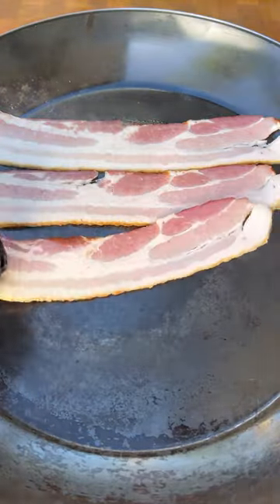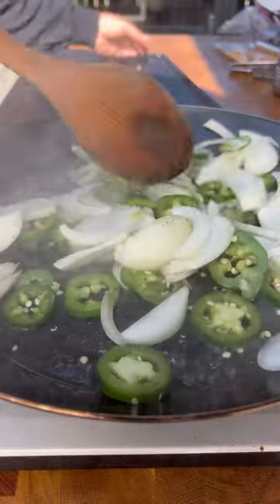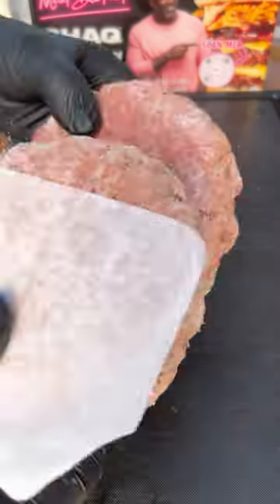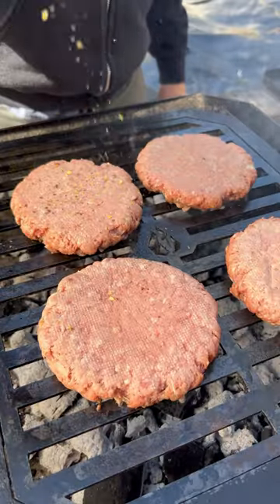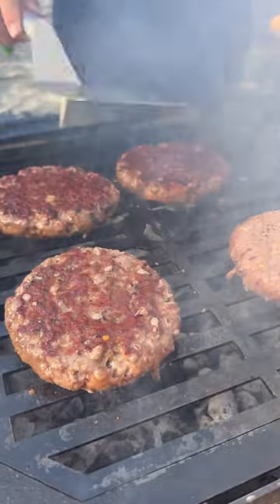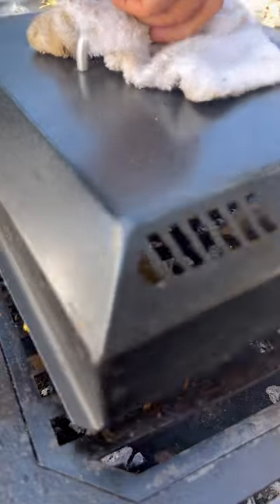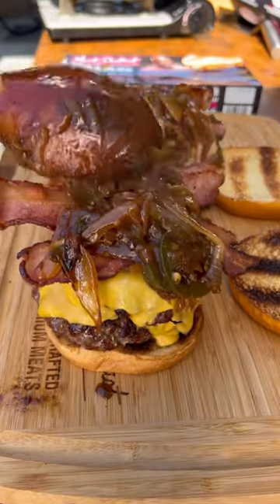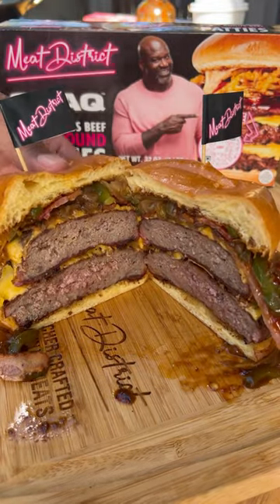Bbq jalapeño bacon burgers